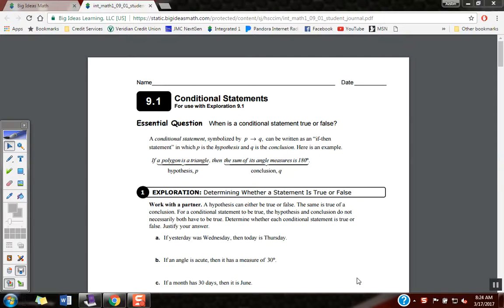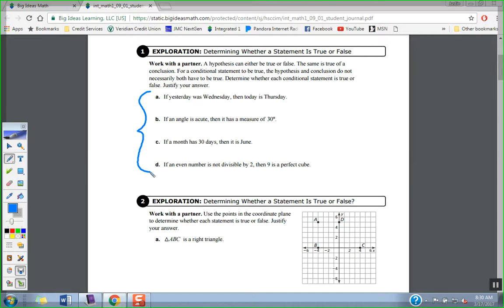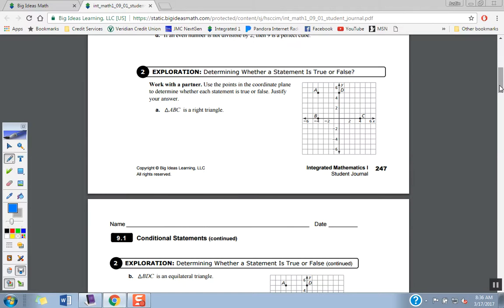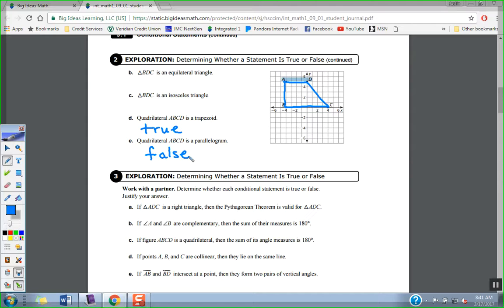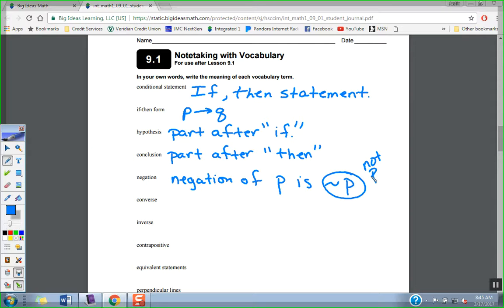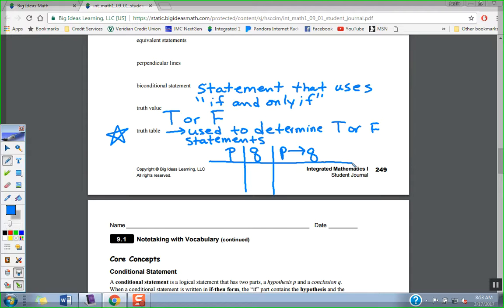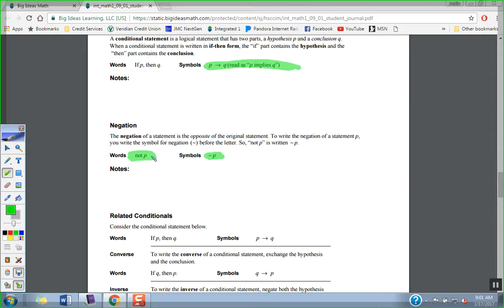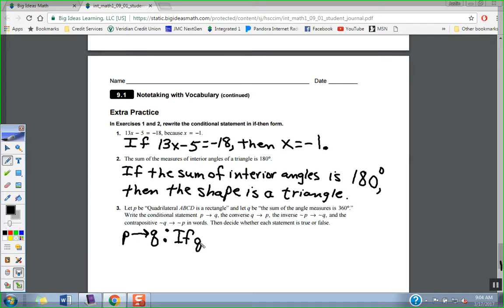9.1 BIL Lesson